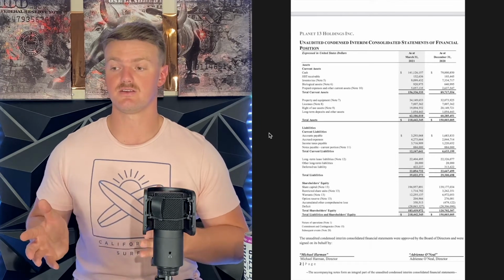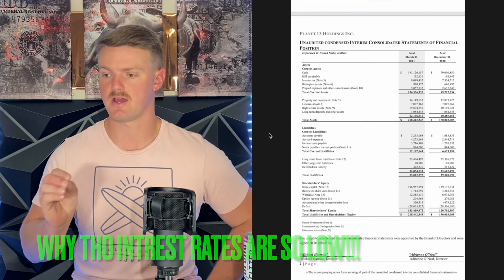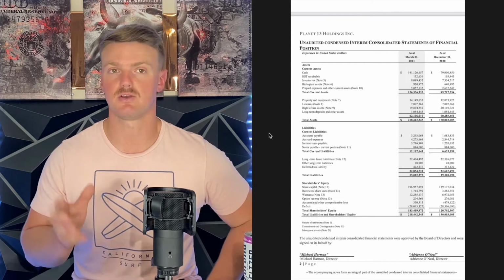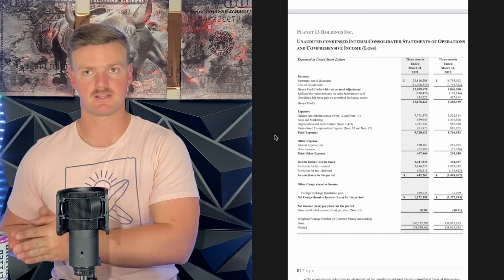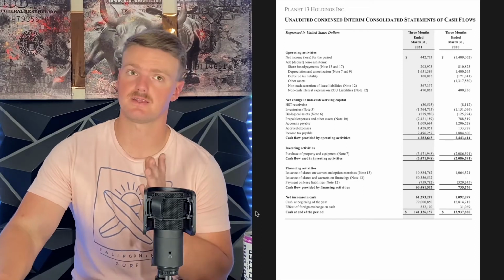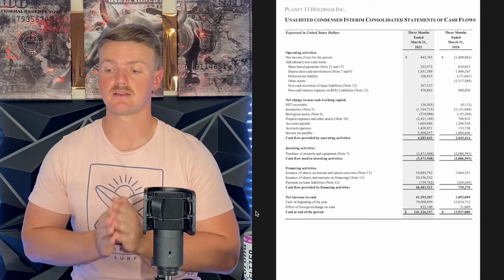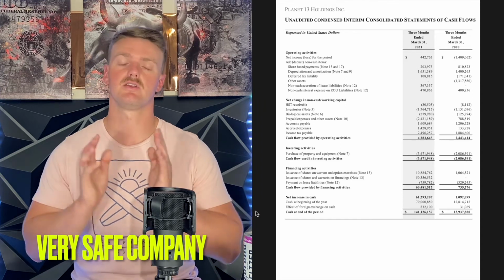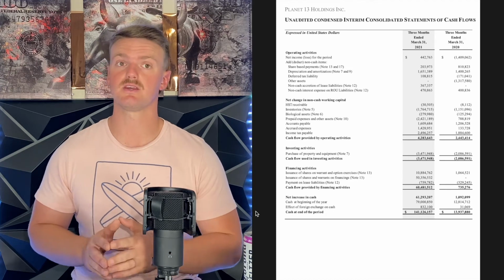PLANET 13 EARNINGS. MASSIVE UPSIDE FROM HERE!!!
Today i'm going over the earnings for planet 13 stock.